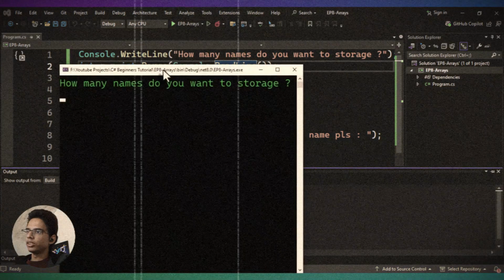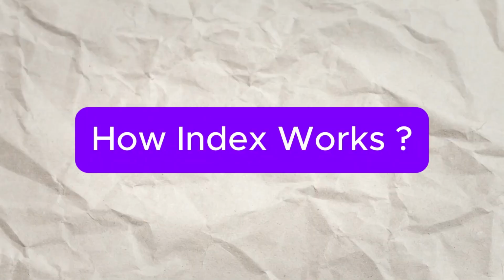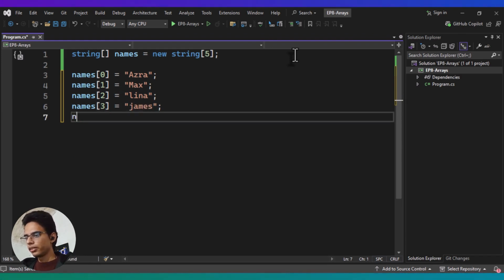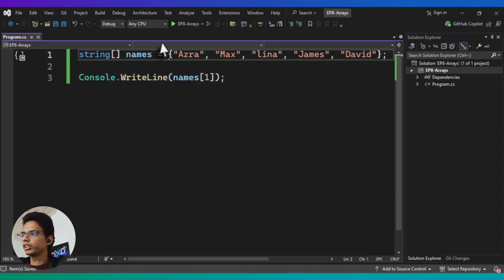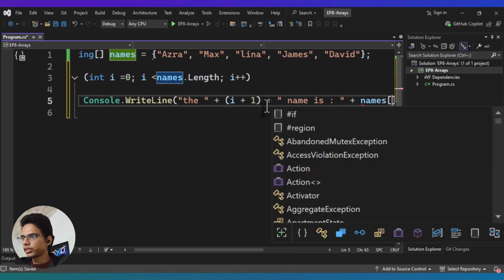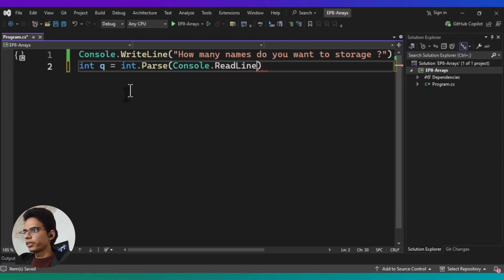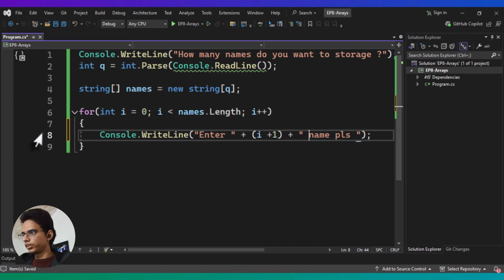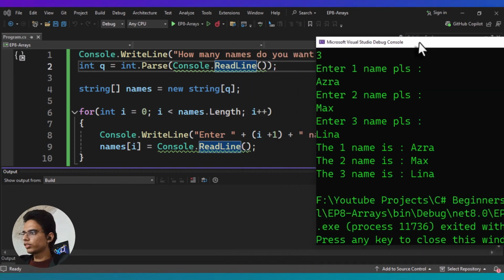Learn C# Arrays with details in 8 just Minutes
in this video you will learn Arrays in C# fully with practical examples given in this video in only 8 Minutes. Arrays is a type of variable that allows you to storage multiple values with in one variable.

00:00 Introduction
00:29 What is an Array ?
00:43 How to declare an Array ?
01:10 How Index Works ?
01:32 How to Put values inside an Array ?
02:25 How to Read Values from an Array ?
02:59 How to Create an Array with Initial Values ?
03:36 How to loop through an Array ?
04:43 Final Challenge (Storage Names)
07:33 Outro